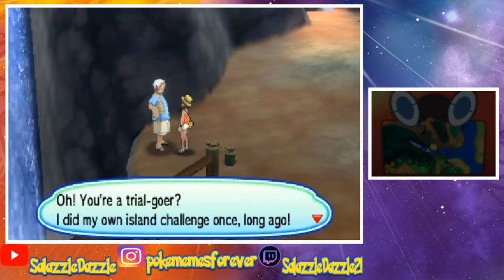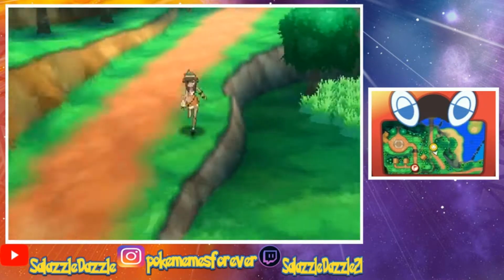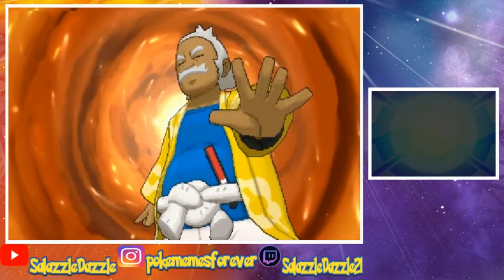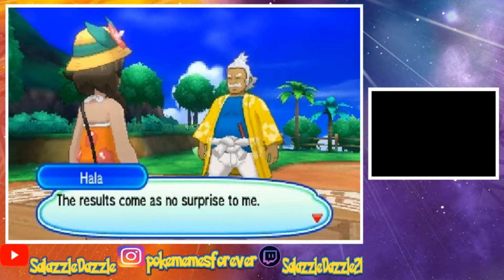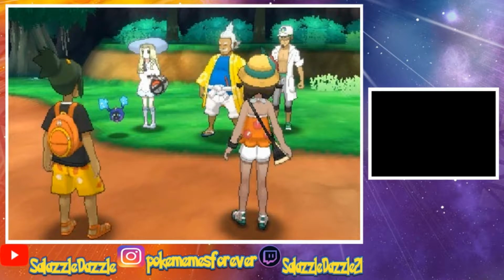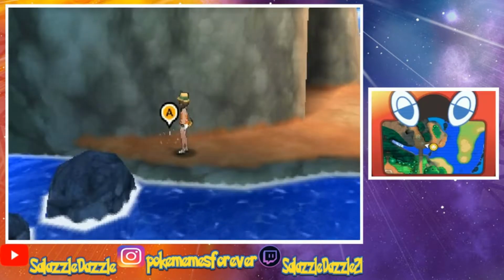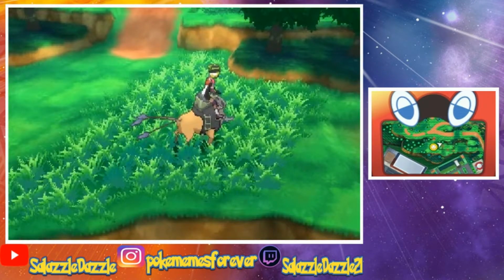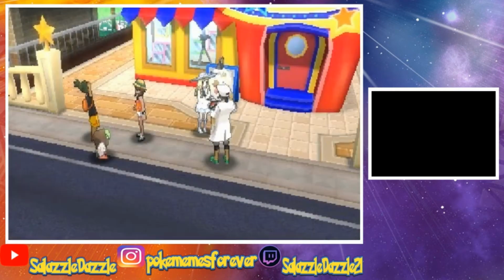POKEMON ULTRA MOON WALKTHROUGH EP. 8 - OUR FIRST GRAND TRIAL!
We got to challenge the GRAND TRIAL with KAHUNA HALA! Pretty easy (kind of) battle if I do say so myself! We also got TAUROS on our ride pager so we explored a few areas we weren't able to get to before!

THANKS IN ADVANCE FOR THE SUPPORT! I LOVE YOU ALL :)